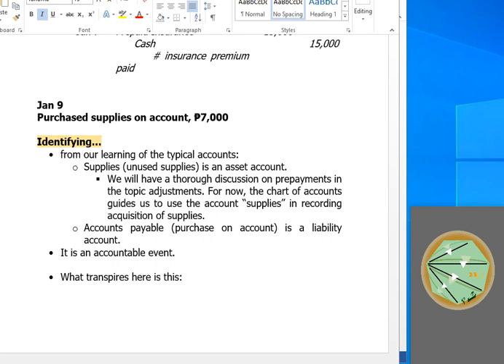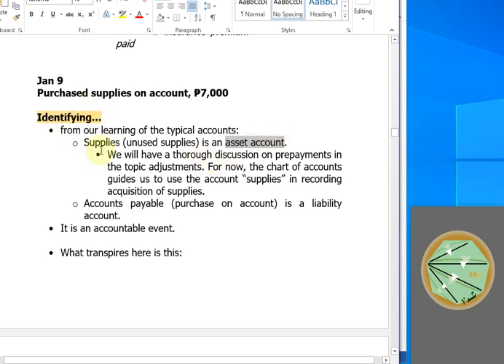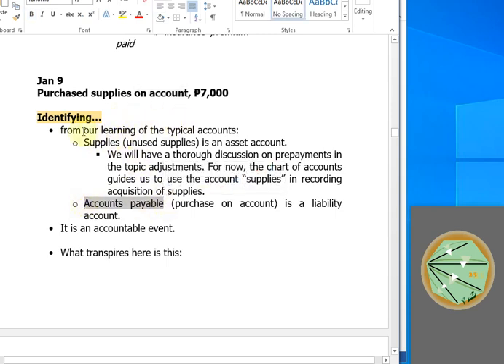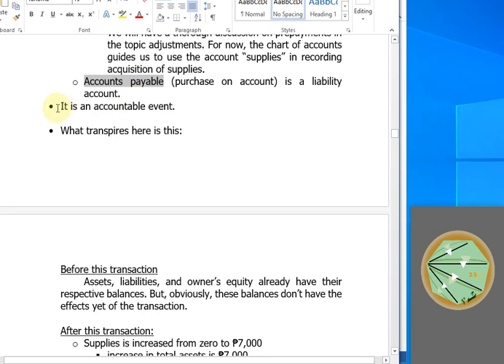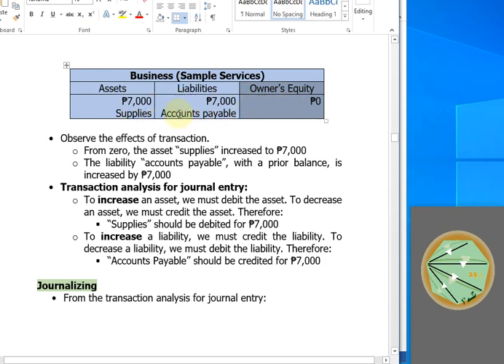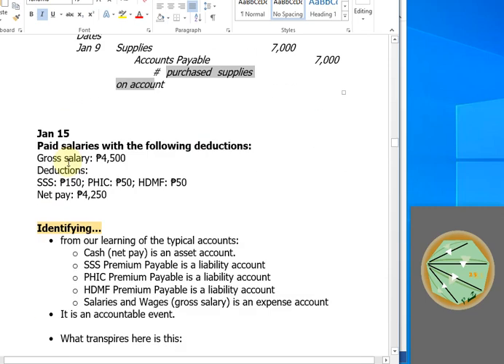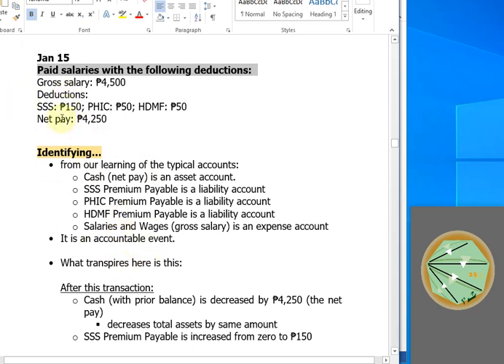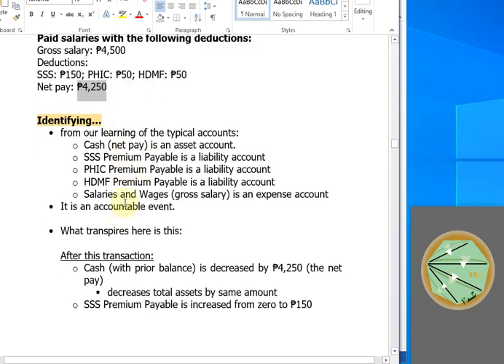JE 8 111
journal entries = JE 8 111